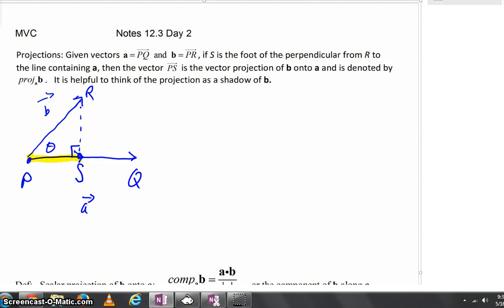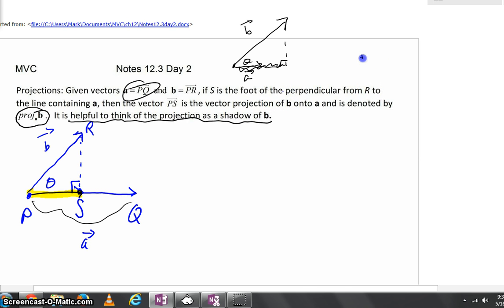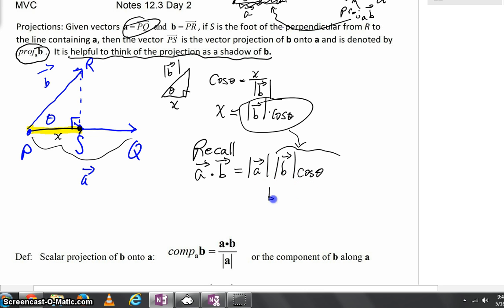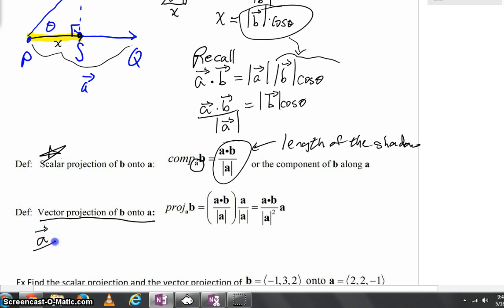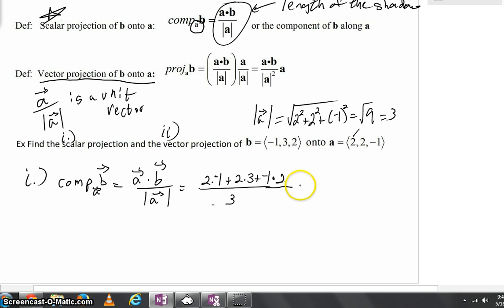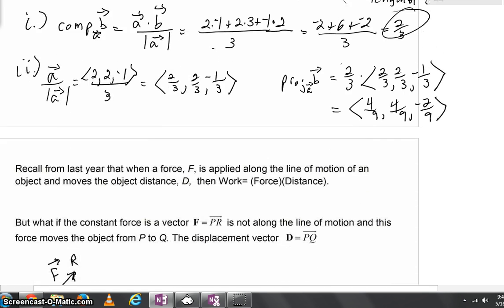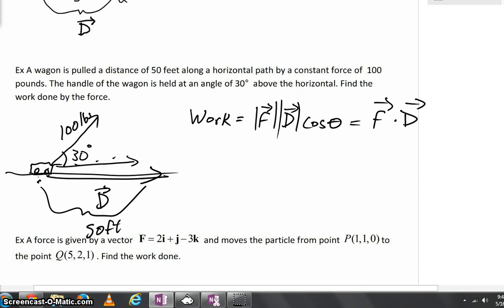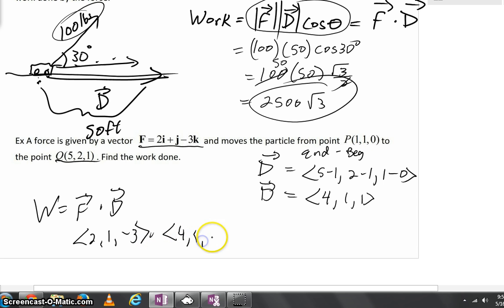12 3ii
Vector Projections